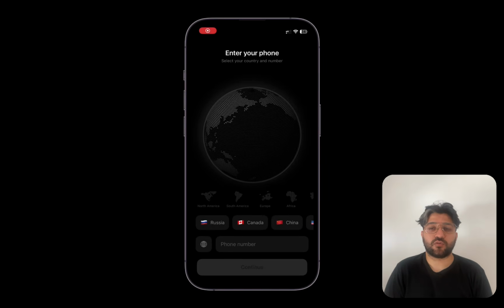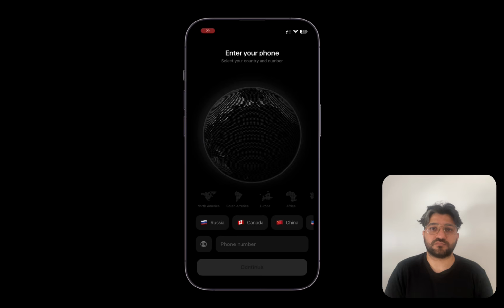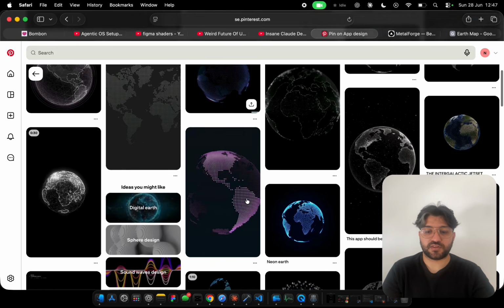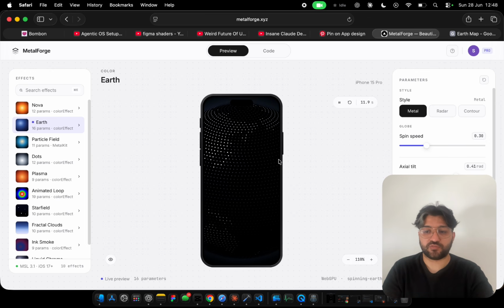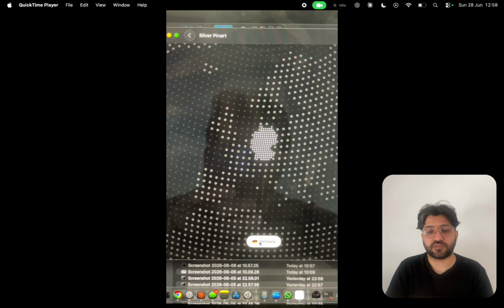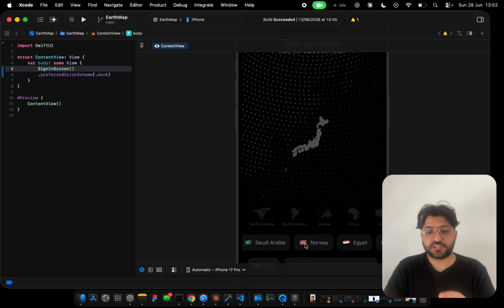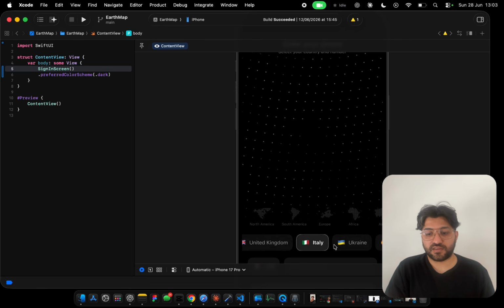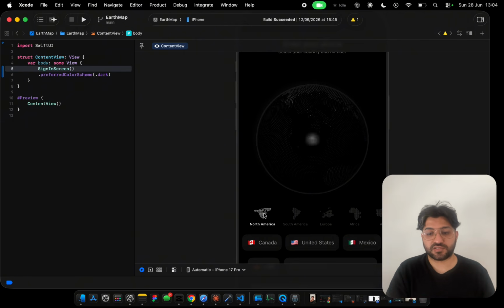How I Build a 3D Dotted Globe Country Picker in SwiftUI + Metal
Build a beautiful 3D globe country picker in SwiftUI using Metal shaders! In this tutorial I recreate a phone sign-in screen with a spinning, dotted Earth that zooms into any country you tap — all on the GPU.